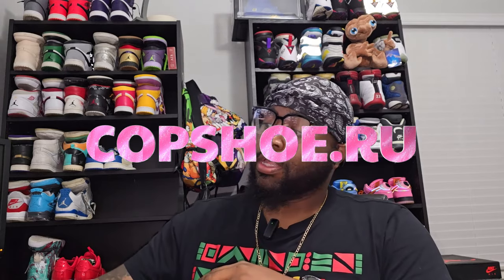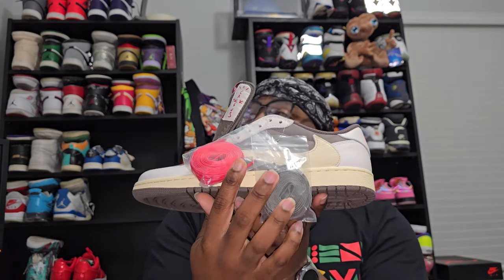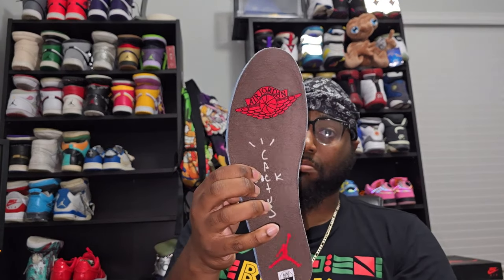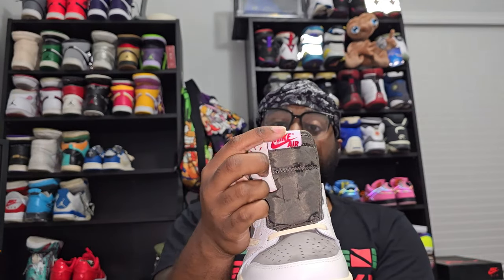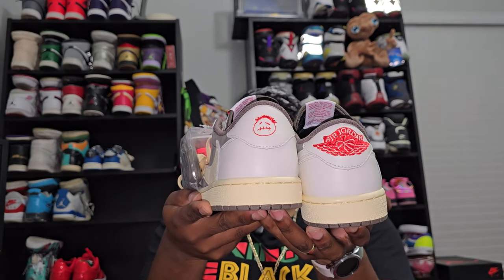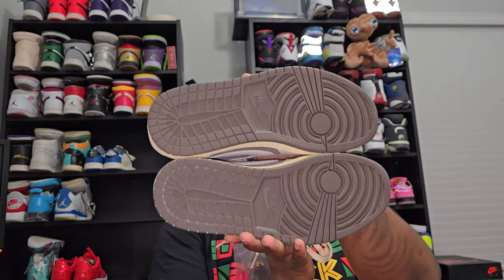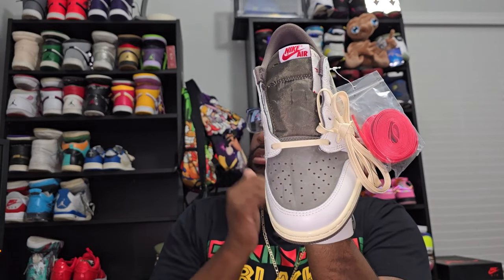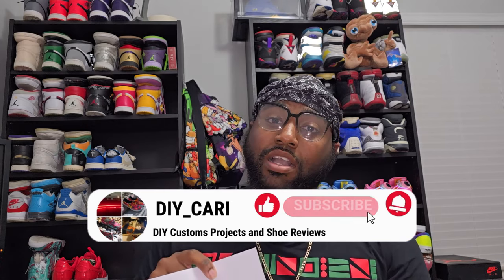Travis Scott Reverse Mocha Shoe Honest Review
In this video, join us for an in-depth unboxing and review of the highly anticipated Travis Scott Reverse Mocha Shoes. We take a closer look at the design, materials, comfort, and overall quality of these limited edition sneakers.

Instragram:@kickzedeshoes3